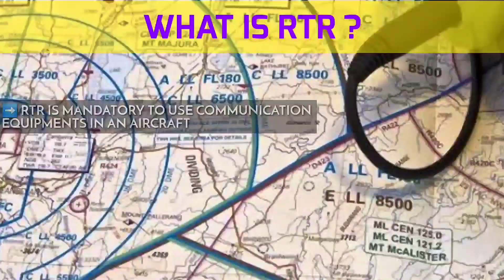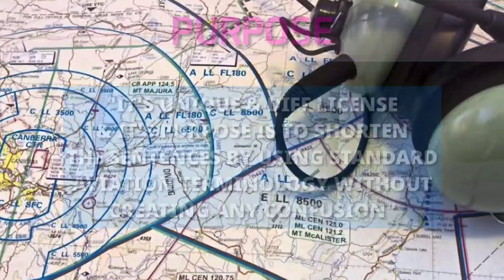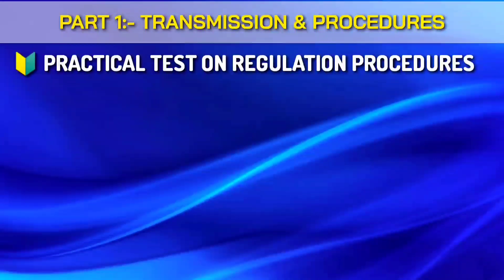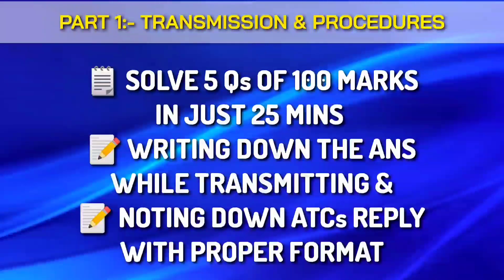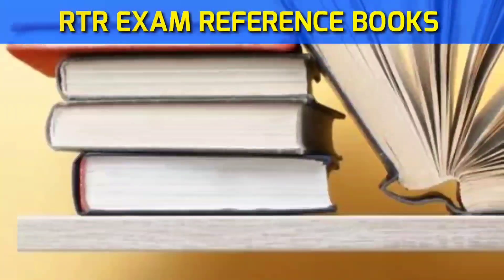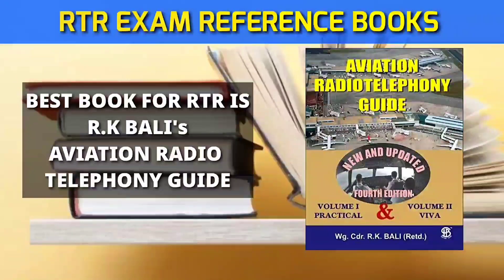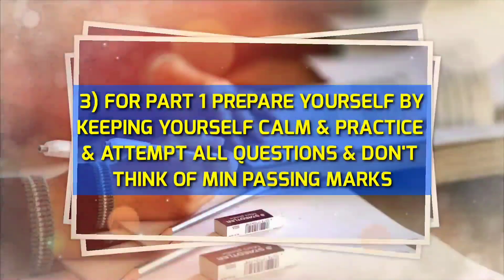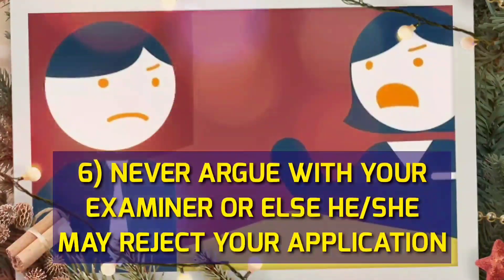TIPS & TRICKS FOR CLEARING RTR LICENSE EXAM| AVIATIONA2Z ©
In this video we will see A-Z about Radio telephony restricted {RTR} License and I will provide basic requirements and complete tips and tricks for clearing module.
And special thanks to my friends
🙏Bhargav mehta &
🙏 Sayali sali
Further more at last I will give you a special bonus 😉